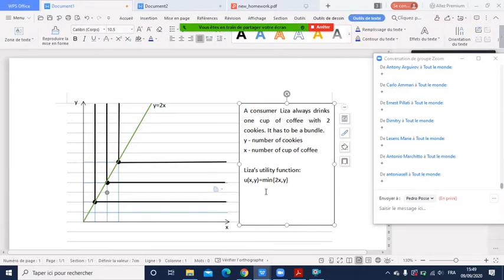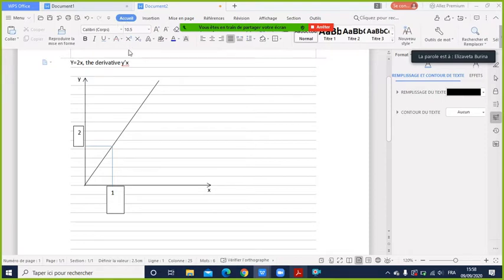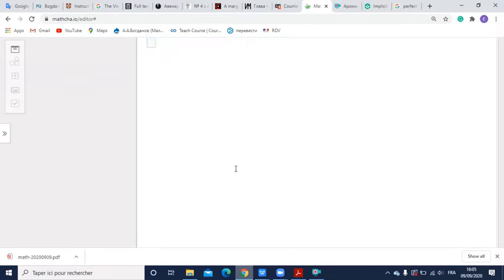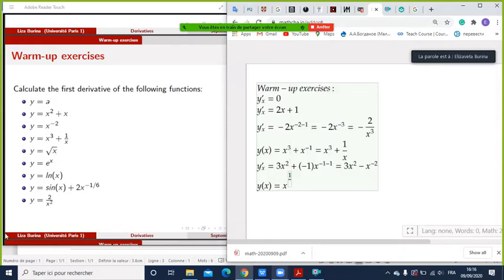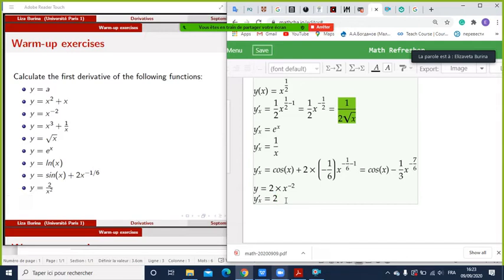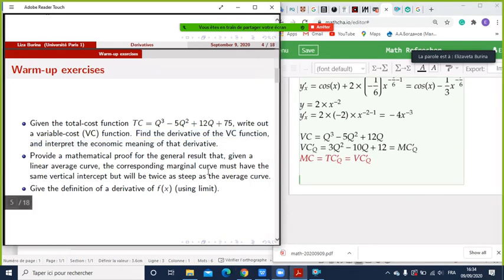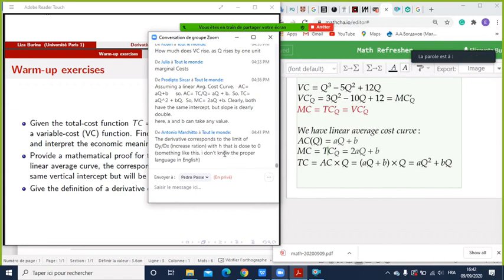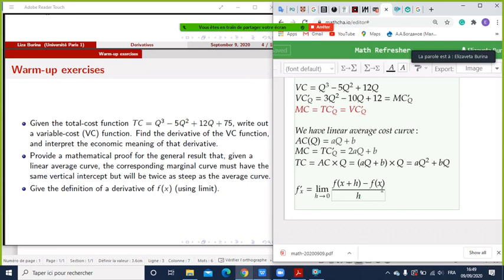Math refresher. Part 3.2.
Derivatives. Beginning.